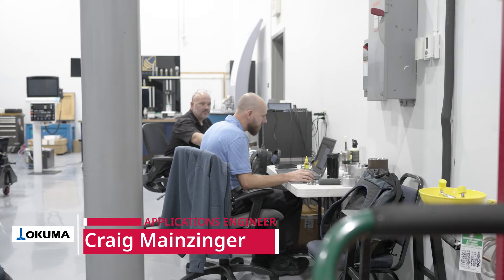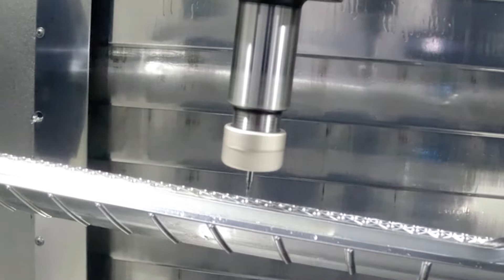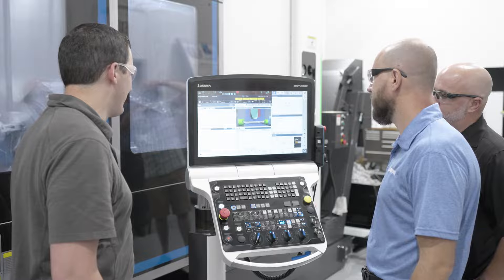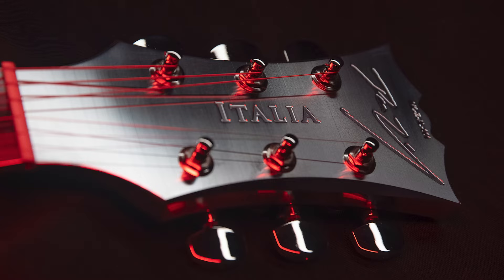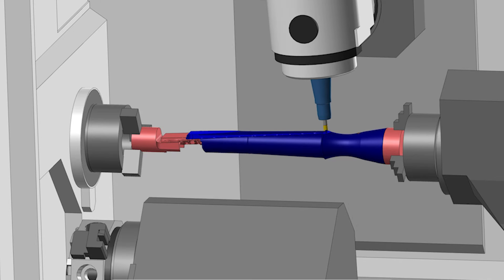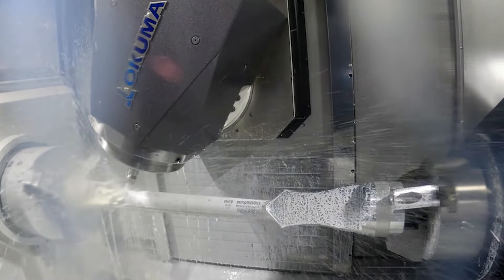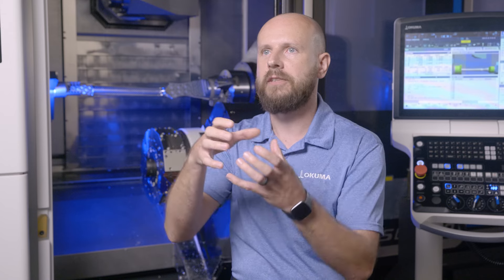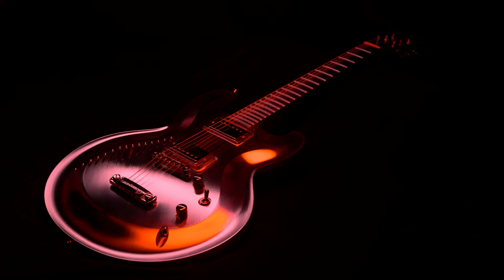Crafting the Dean Zelinsky Guitar Neck with Okuma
Precision, technology, and artistry come together in this collaboration with @OkumaAmericaCorp to craft the iconic Dean Zelinsky guitar neck! Using advanced machining techniques and Mastercam 2025’s OptiRough toolpath, we managed material stress and achieved a flawless surface finish.

Watch how we turn raw stock into a musical masterpiece!
Join the Mastercam community on social